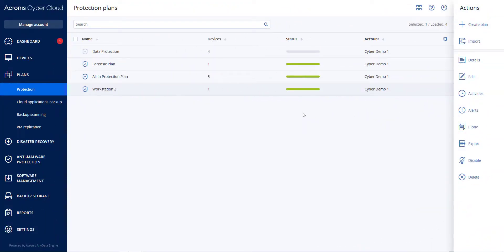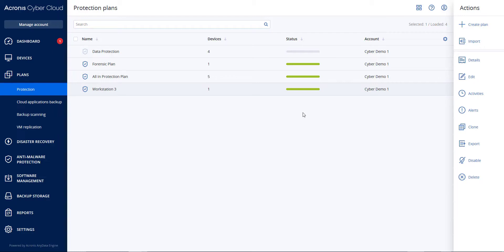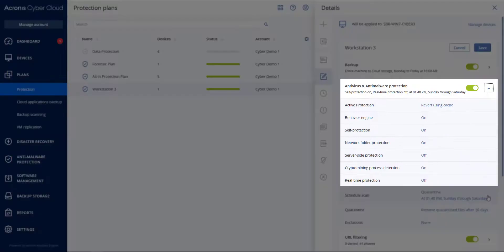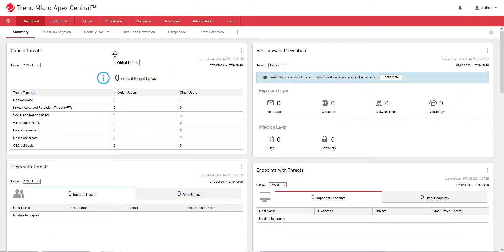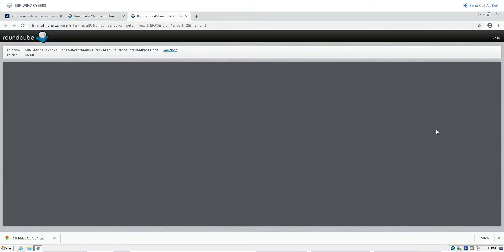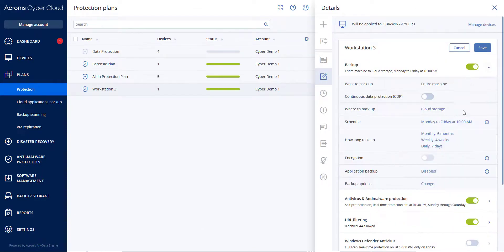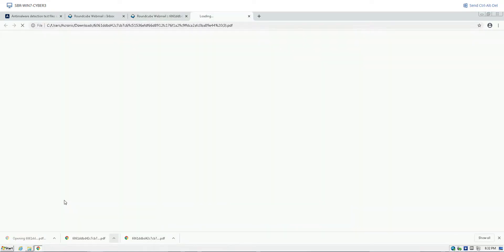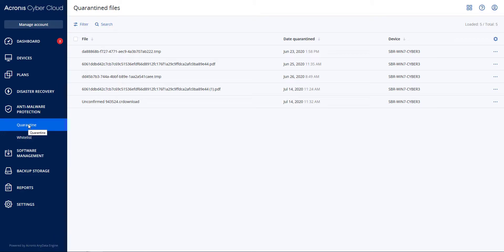3d party Antivirus | Acronis Cyber Protect Cloud | Acronis Cyber Cloud Demo Series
In this video, we will demonstrate how to use a 3d party Antivirus along with AcronisActiveProtection and different settings inside the Acronis Cyber Protect. This is available to ServiceProviders through Acronis Cyber Cloud and Acronis Cyber Protect Cloud

Acronis Cyber Cloud Demo Series:
      ╰ 3d party Antivirus